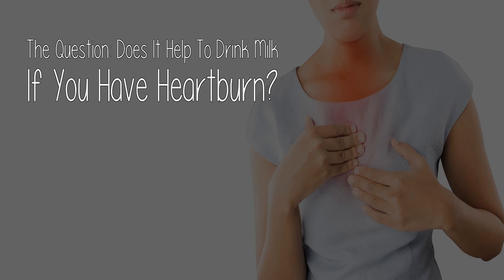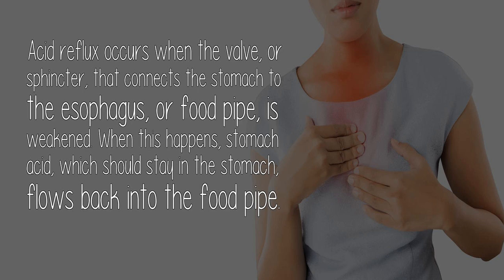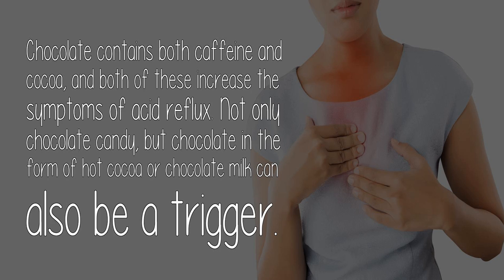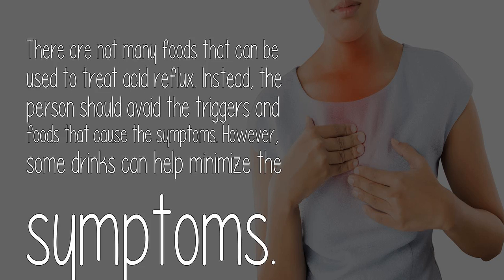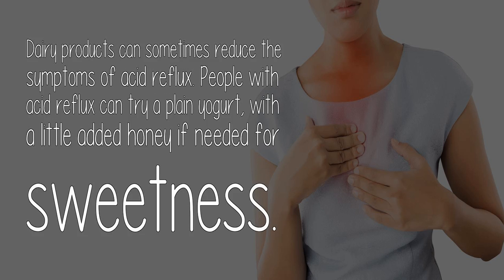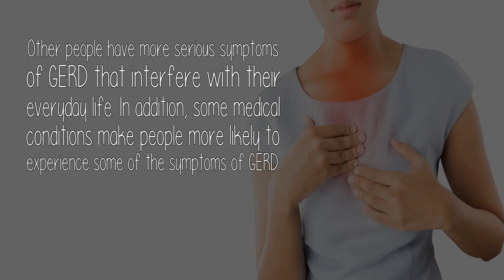Does It Help To Drink Milk If You Have Heartburn?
There is a way to force your body to kind of reset itself in about 48 hours

Acid reflux occurs when the valve, or sphincter, that connects the stomach to the esophagus, or food pipe, is weakened. When this happens, stomach acid, which should stay in the stomach, flows back into the food pipe.